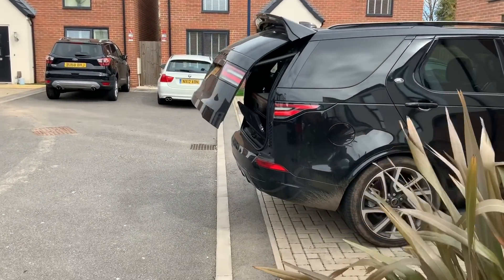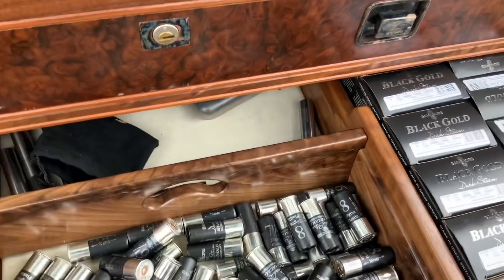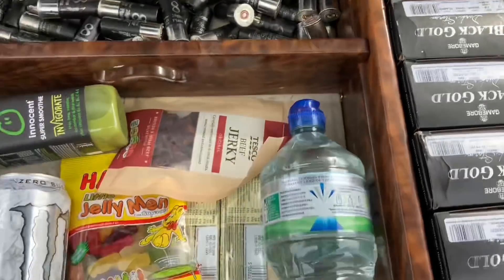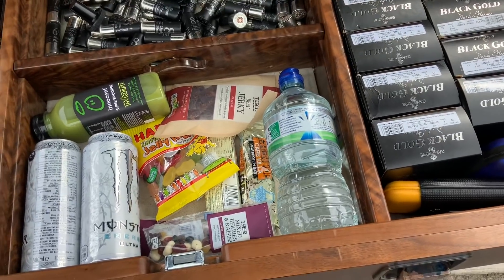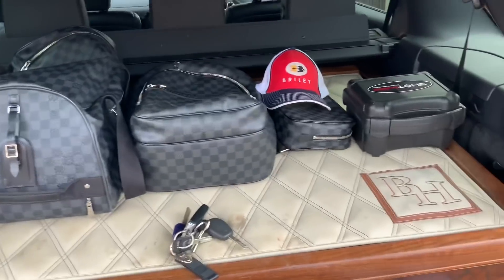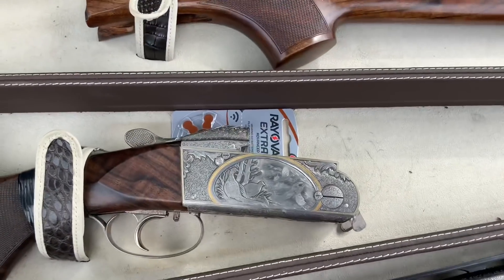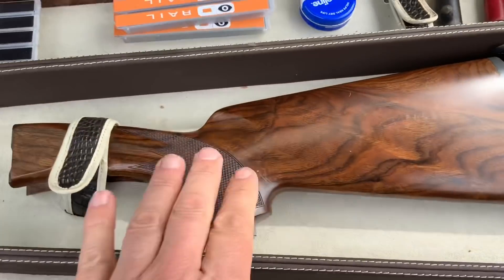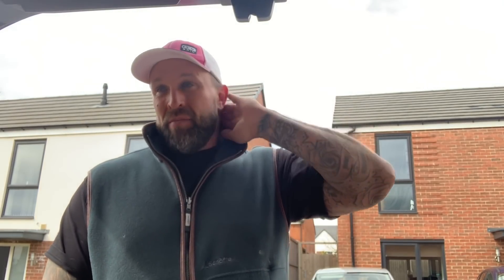World champion Ben husthwaite gives a quick look into his equipment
A quick look inside the boot of what I carry with me (hid the pencils)